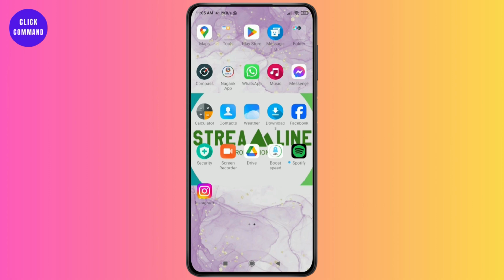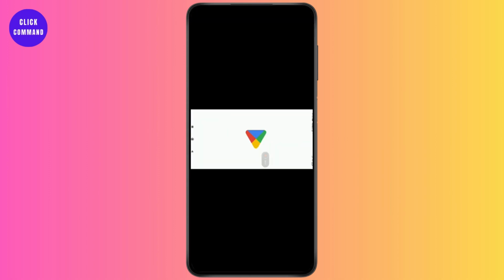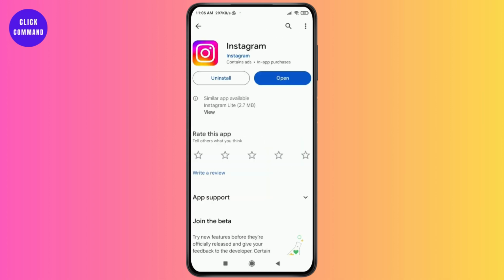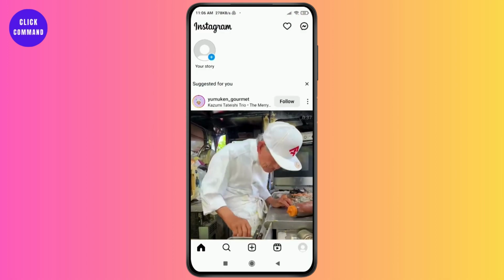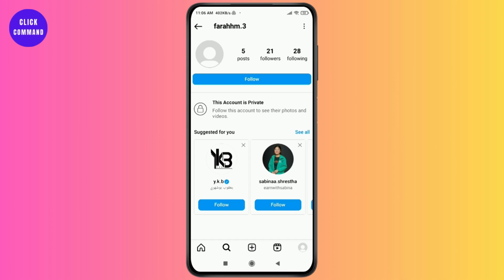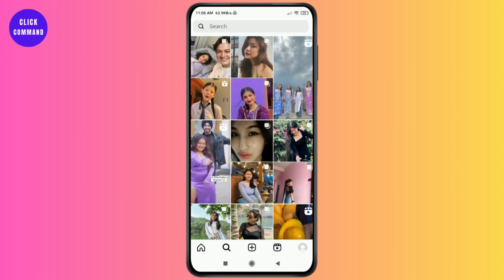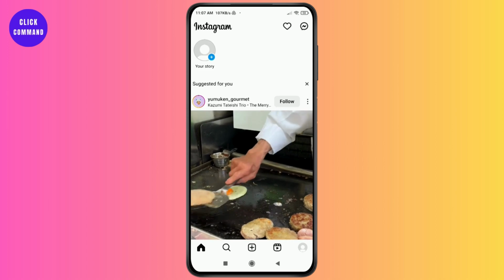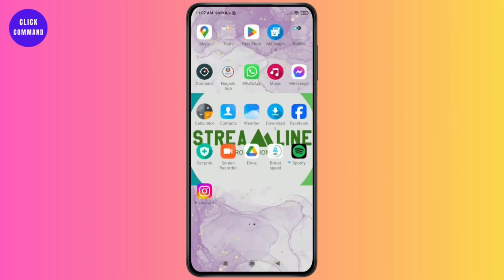How to See Private Instagram Following List I See Following of Private Instagram Account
Have you ever wondered how to view the following list of a private Instagram account? In this tutorial, we'll explore methods and tools that can help you see the following list of private Instagram accounts, ensuring you stay within ethical and legal boundaries.

Join us as we discuss various approaches to view the following list on private Instagram profiles.

Learn about third-party apps and websites that claim to offer insights into private account activities and why caution is essential when using such tools. We'll also explore alternative methods, such as requesting access directly from the account holder or leveraging mutual connections.

Discover tips for maintaining ethical behavior and respecting personal privacy while navigating social media platforms like Instagram. We'll discuss the implications of attempting to view private information and how to approach interactions respectfully.

Whether you're curious about your own account's privacy or seeking insights into others' activities, understanding these methods will help you navigate Instagram's privacy settings responsibly.

📱 Explore our tutorial on how to see the following list of private Instagram accounts with ethical considerations in mind!
🔍 Methods to View Private Following Lists
📲 Respect Privacy and Ethical Boundaries